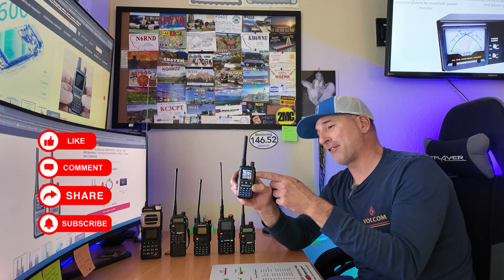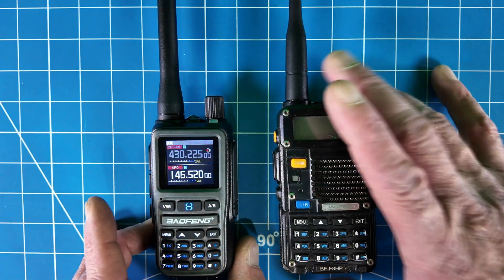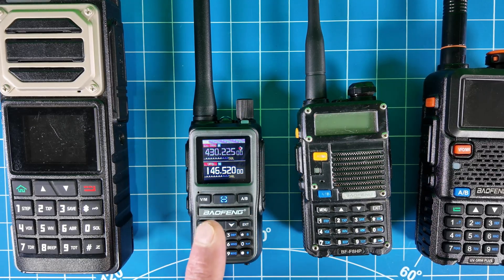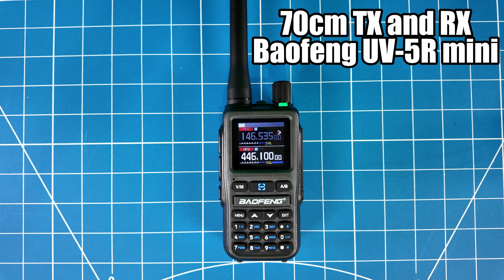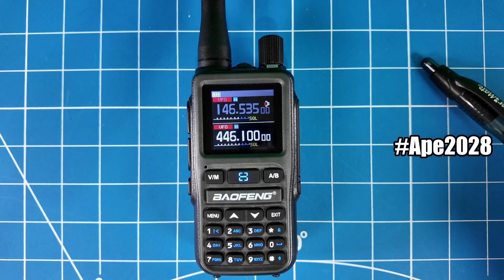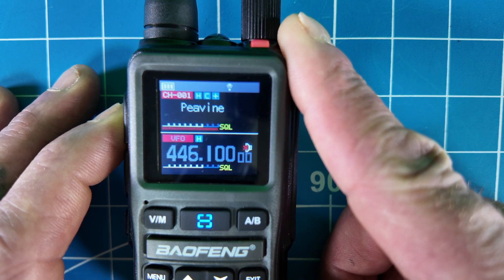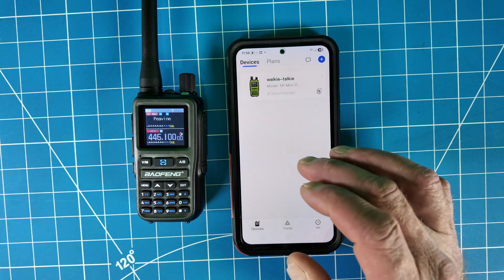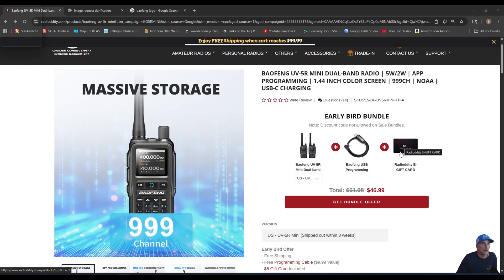Baofeng UV 5R mini overview & Bluetooth programming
Let's take a close look at the NEW Baofeng UV-5R Mini
The littlest big radio in the world?
USB-C Charging
Bluetooth Programming via Android or iOS
999ch, color screen, updated battery, and more...
A step by step guide to the Ola Bluetooth App setup and radio programming.

Baofeng UV-5R Mini Amazon